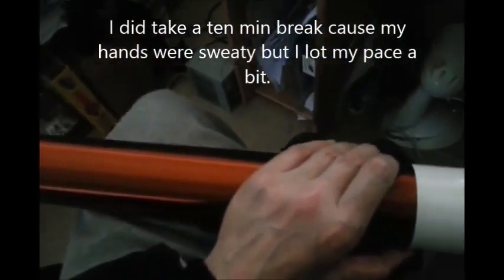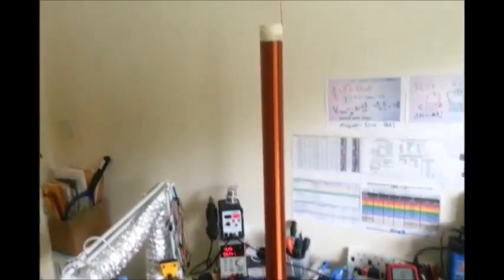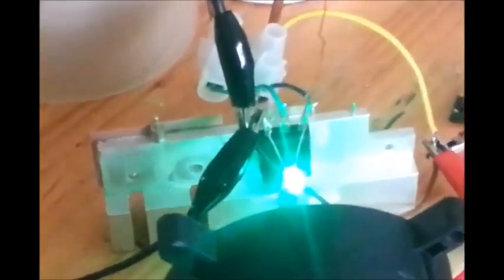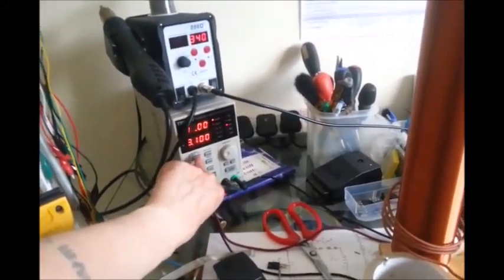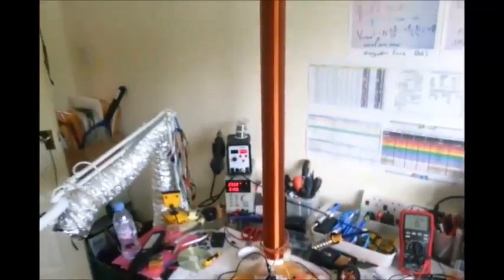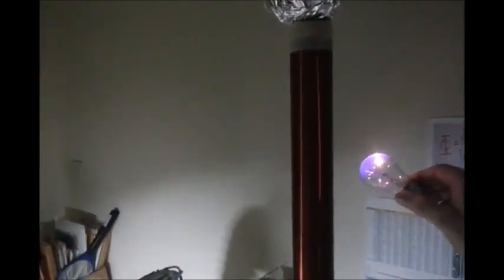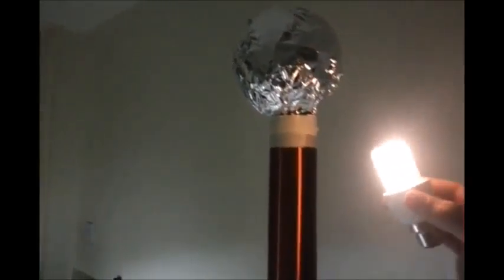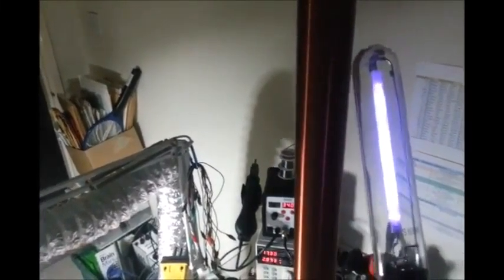Slayer Exciter SSTC Tesla Coil Air Inductor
After trying a 350 turn secondary with a BD135 I decided to make another with 850 turns on the secondary. It did work better and was more fun especially when I swapped the  transistor for a TIP35C. I killed 4 of the BD135's giving the circuit to much welly.  So big was proving to be better and when I added a couple of ceramic 100nf capacitors in parallel things got even better :-) So again the urge to make another came on. This time 2700 turns and yes again the playing got better. Now I need power I only have 3 amperes and less using 30 volts :-( But still its not to bad.

I had had a couple of drinks while putting this together, so forgive the editing, if you can lol